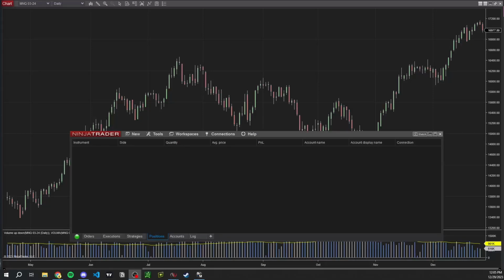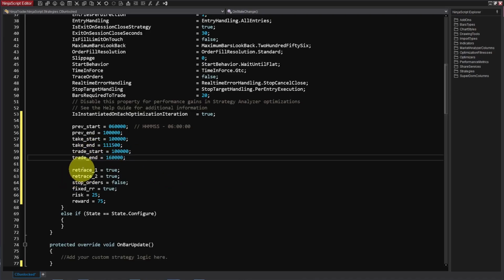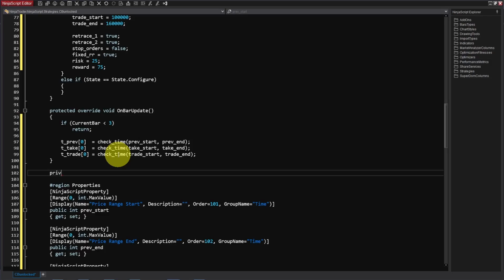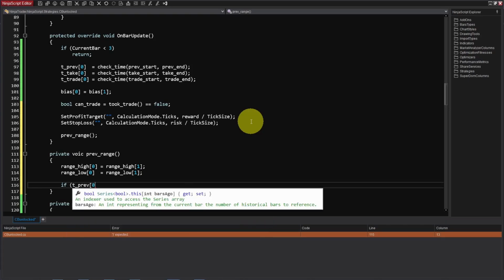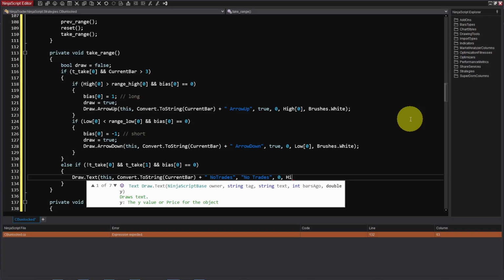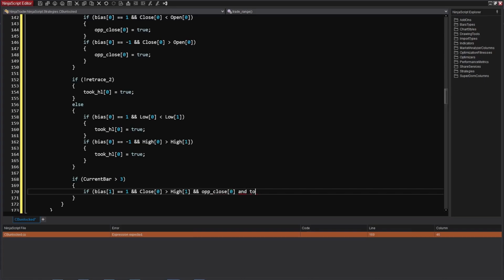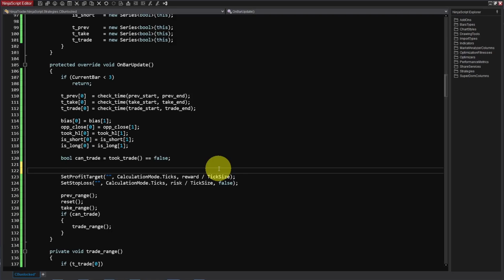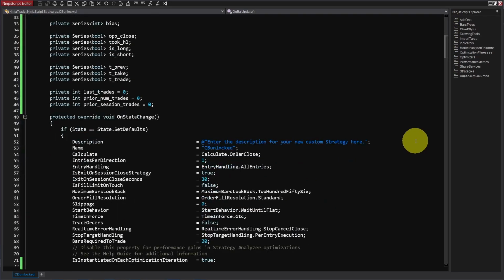Indicator to Bot: A Trader's Guide to Automation - Coding in NinjaTrader (2/2)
This is the second of a 2 part series where we turn one of my TradingView indicators into an automated bot in the NinjaTrader platform. With the knowledge from part 1, we focus on translating all the indicator logic to NinjaTrader's C# language. This is the indicator we're using